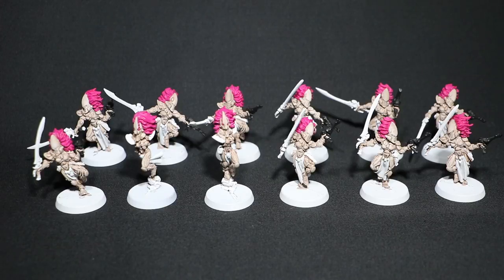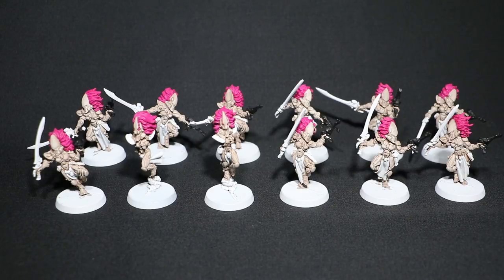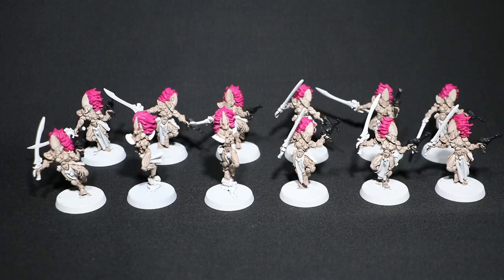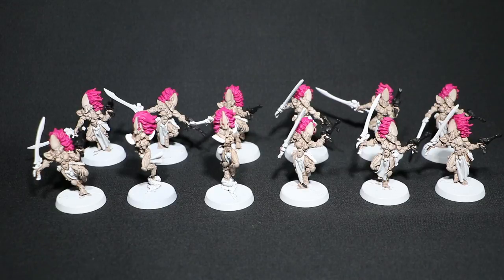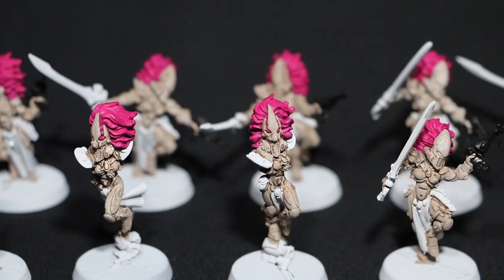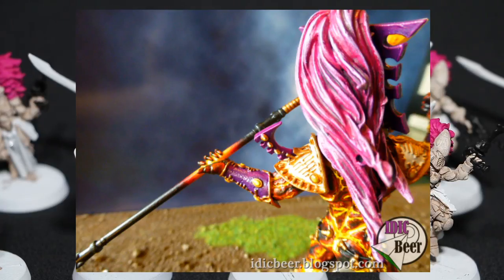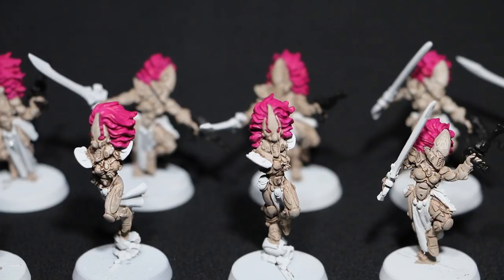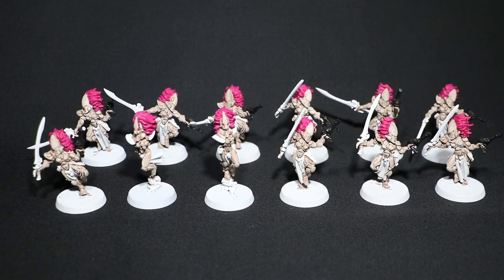Painting Howling Banshees #3 (Get it Painted Challenge 2017)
I paint my Eldar Howling Banshees for this years Get it Painted Challenge! Do you have something you have been meaning to paint? Join me in my yearly painting challenge here on YouTube and on my 'Get it Painted' Google+ page